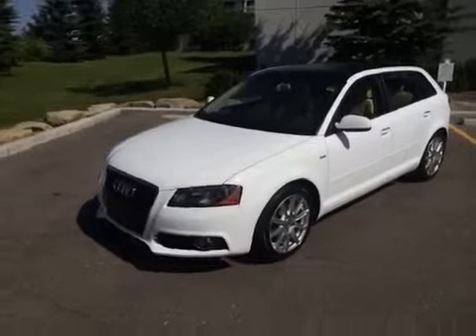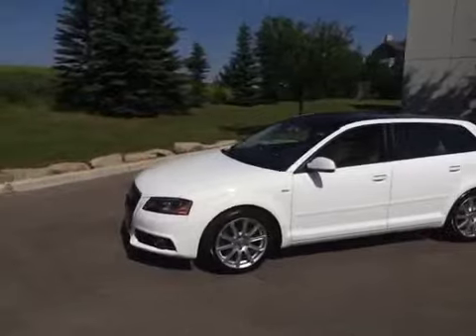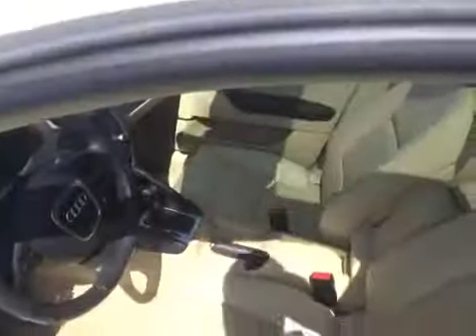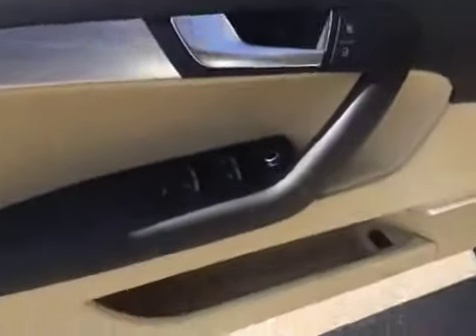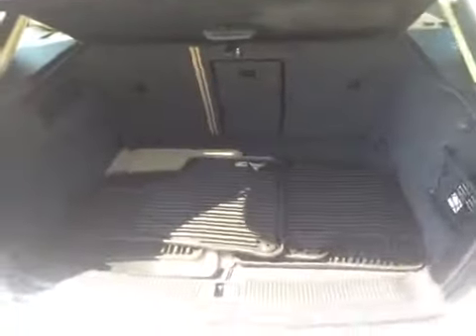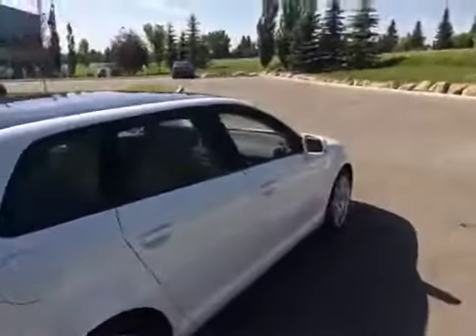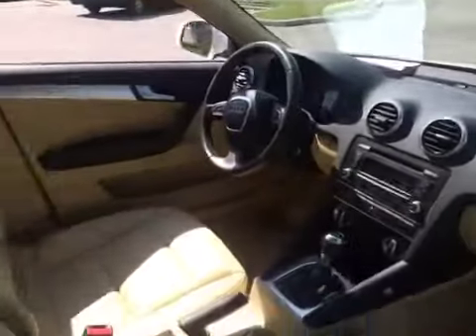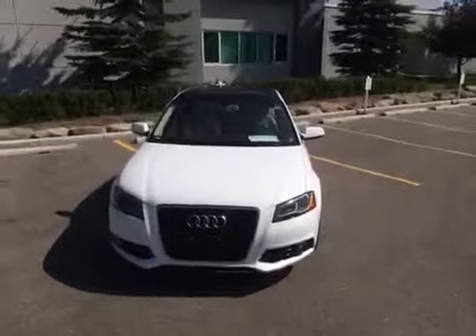2011 Audi A3 4dr HB S tronic quattro 2.0T Premium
This is a 2011 Audi A3 4dr HB S tronic quattro 2.0T Premium with 6-Speed A/T transmission White[T9T9,Ibis White] color and Luxor Beige interior color.  This video is recorded and uploaded by cDemo Mobile Inspector